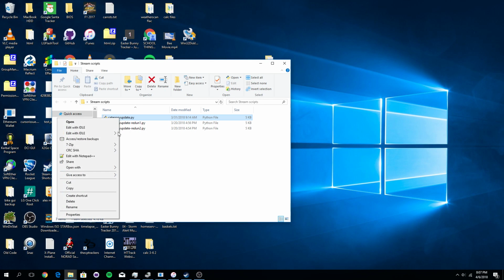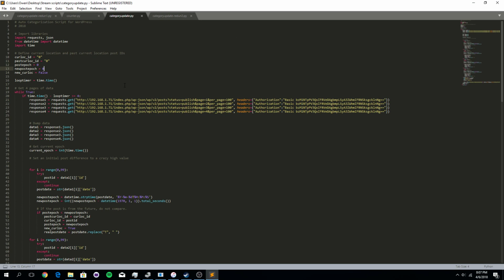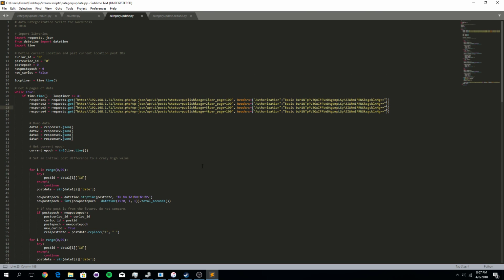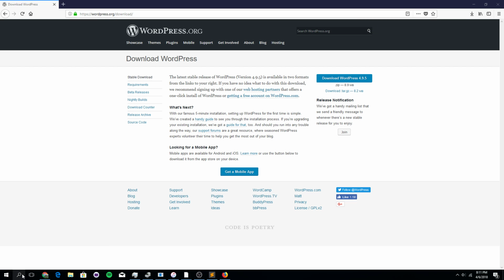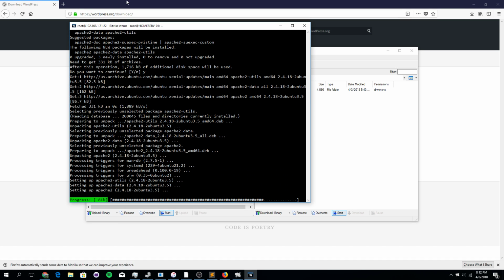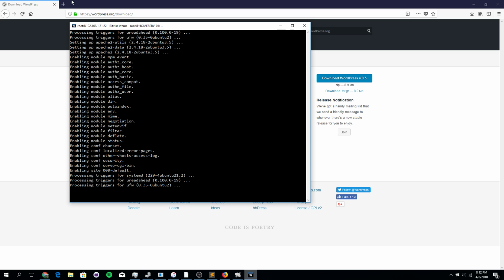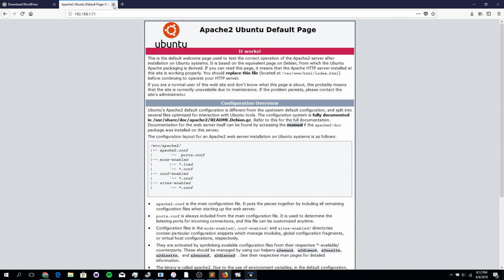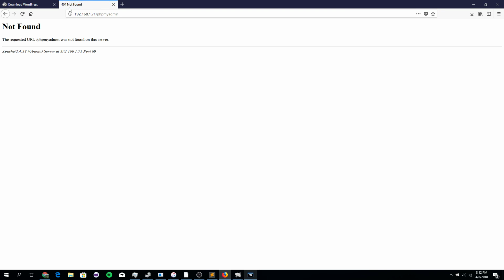Making a custom tracker - Live Stream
It's after the Easter Bunny tracker, and as a last hurrah to the 2017-18 tracking season before I go on hiatus, I thought I'd make a livestream detailing how to make your own tracker, and basically how I made my custom tracker.

This 3 hour long marathon will detail how to build a tracker from the ground up, and also include a few modifications as well. However, there are some things that I won't be able to cover in this stream due to complexity or other reasons:
- Auto categorization scripts (and as a result changing the icon for the current location)
- Getting WordPress set up on a hosting provider to an extent
- Making a system/VM with the proper set up to run WordPress

I'll only be able to briefly cover these topics:
- Creating an optimal user experience
- Dealing with the Google Maps API

During the stream I may cut to black as to hide sensitive information.

This stream will include commentary. If you're watching this after the fact, having the chat up is helpful as I'll be answering questions and such from there.